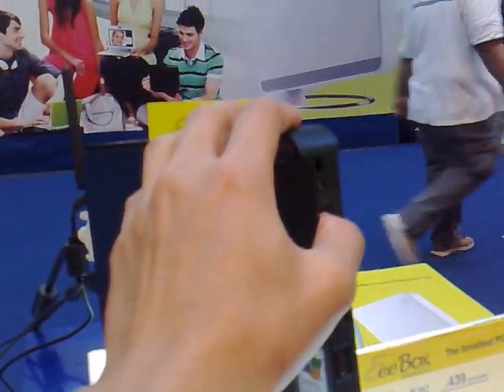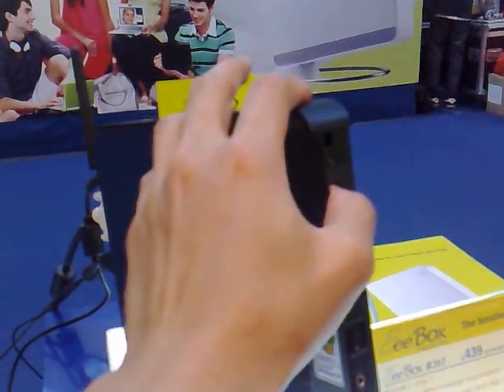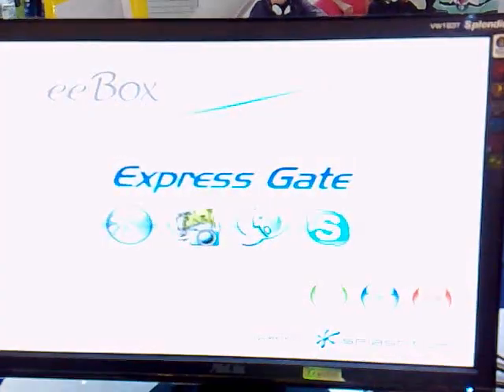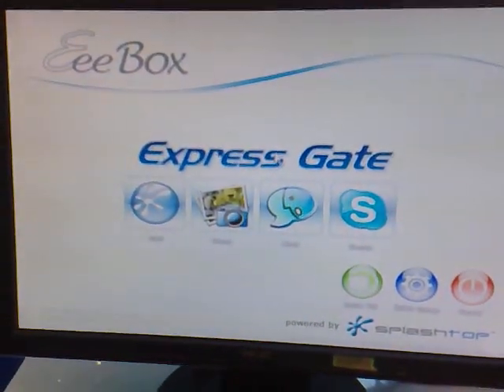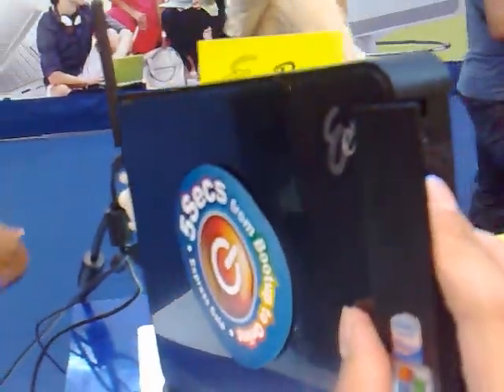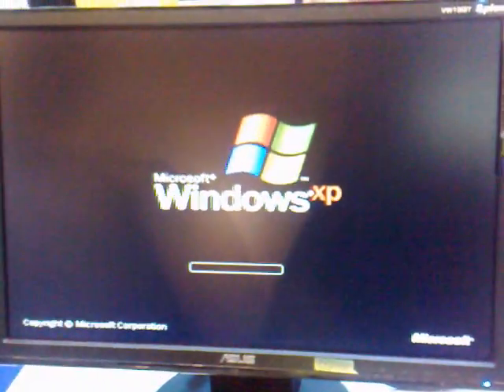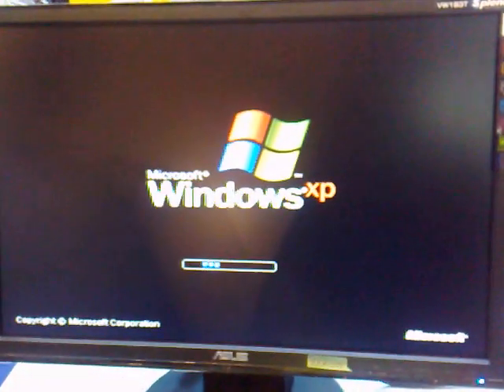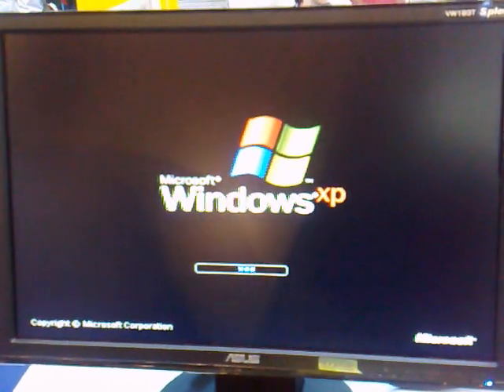EEE PC Product Launch @ Suntec - Testing out EEE Box on the spot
EEE PC Product Launch at Suntec, Singapore. So i will be testing out the EEE Box by switching it off and re-start it. It is indeed took 5 sec to boot up, not to the Windows but to it pre-launch applications that can surf net & watch videos without loading the OS. Quite cool man, and by the way the video is recorded using N95 8GB.